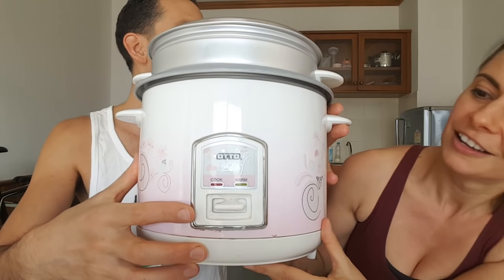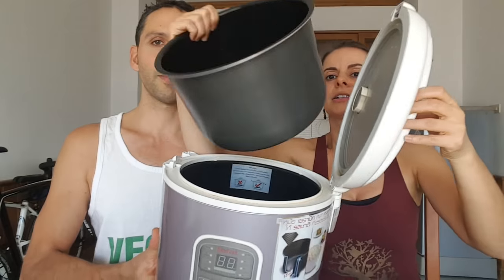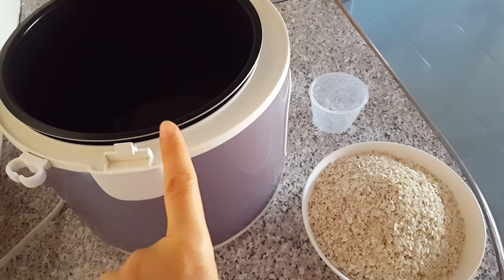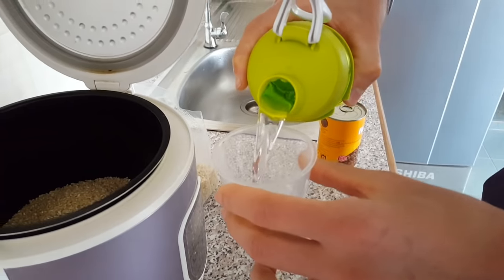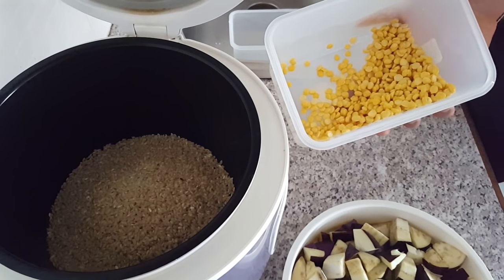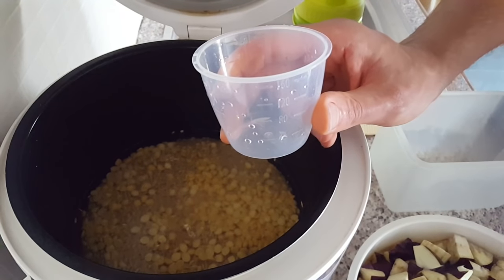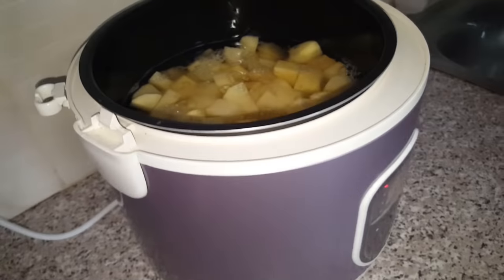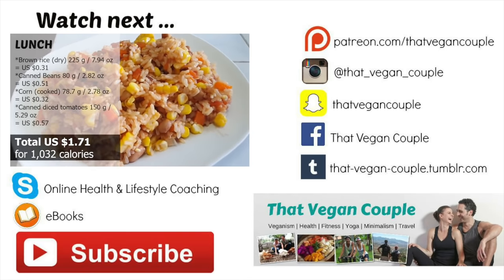How to use a RICE COOKER | Oats, Pasta, Potatoes, Veg, Lentils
for FREE gifts, exclusive discounts + more!

➡️ Need help going vegan?
Try Challenge 22 - FREE Fully Supported Mentor Program

✊ HOW TO GET ACTIVE?

★★HELP TRANSLATE THIS VIDEO TO SPREAD THE VEGAN MESSAGE★★
- Click on the settings wheel (bottom right of the video)
- Click Subtitles/CC (check that the video hasn’t already got subtitles in your language)

★ MUSIC
Gothem City
ybmuzik

The medical and/or nutritional information in this video is not intended to be a substitute for professional medical advice, diagnosis, or treatment. Always seek the advice of your physician or other qualified health provider with any questions you may have regarding a medical condition. Never disregard professional medical advice or delay seeking it because of something you have heard in this video.